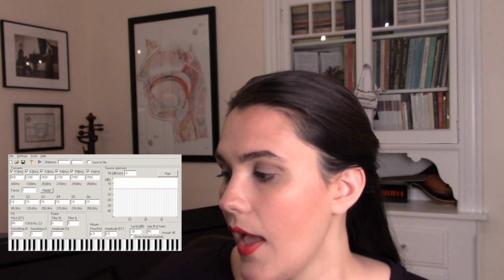How the Voice Works: What Does it Sound Like?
The idea of the vocal folds "chopping" up the air into a sound wave was taught to me by Ian Howell, along with the encouragement to demonstrate how things sound.

I learned the process of using Madde to demonstrate the sound of the vocal folds with and without the vocal tract resonance from Ken Bozeman's book, Practical Vocal Acoustics.

The Voice Box Channel is devoted to exploring the form and function of the voice as an instrument, as well as the learning and creative process of singers, in an entertaining and approachable way.

Join the Voice Box Channel Community group on Facebook to discuss books, article, videos, research papers, personal theories, etc. regarding the voice as an instrument. Anyone with an interest in singing is welcome!

Respiratory System Watercolor:
Anatomy And Science Art Watercolor Prints